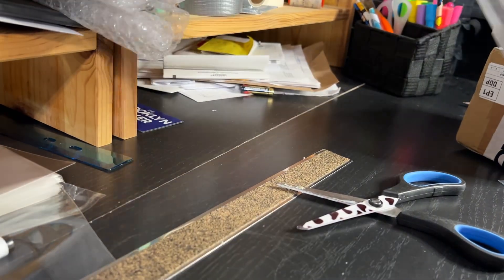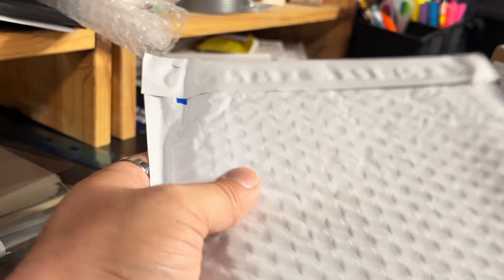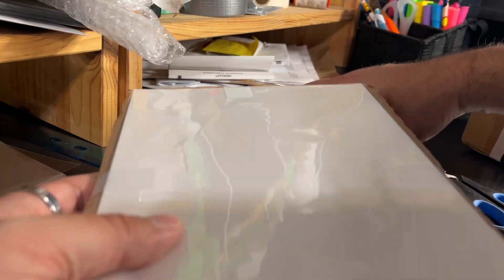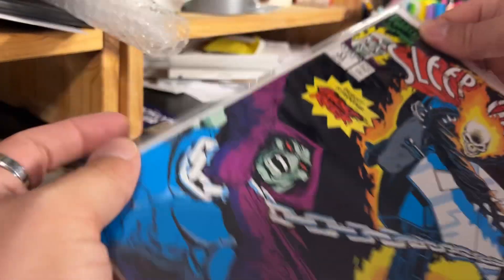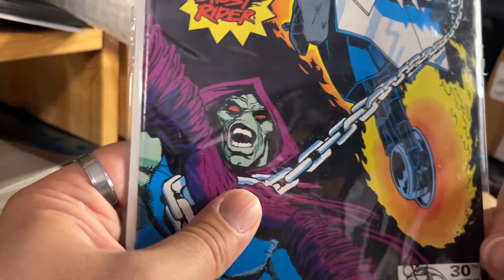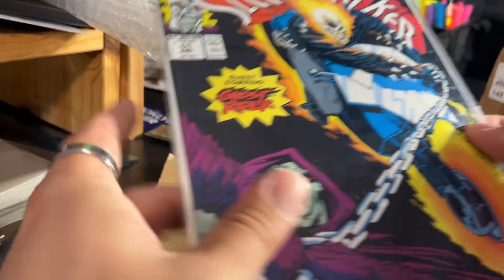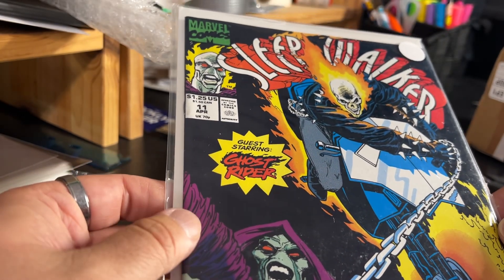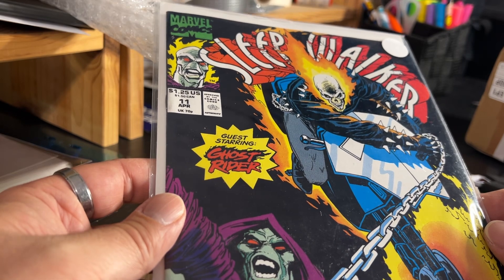Unpacking a cool vintage 90’s Ghost Rider crossover!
In this video I unpack a crossover between Ghost Rider and Sleep Walker.